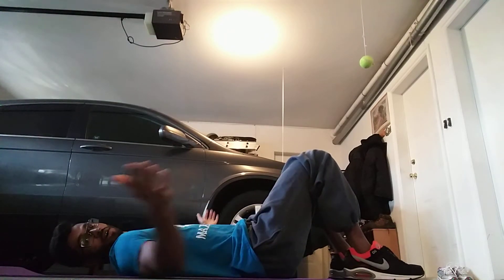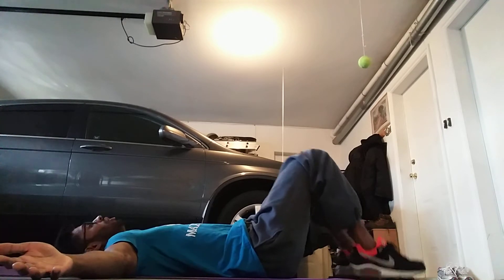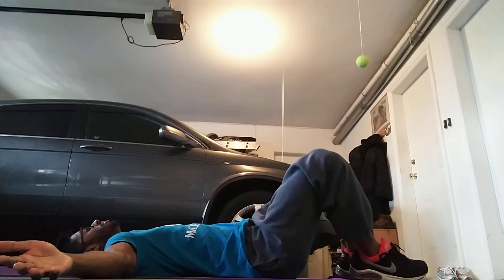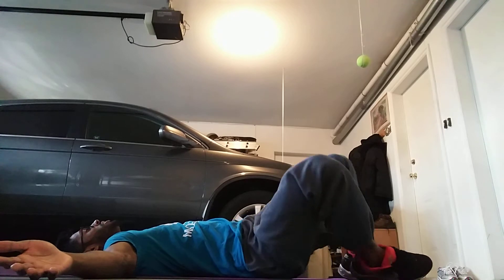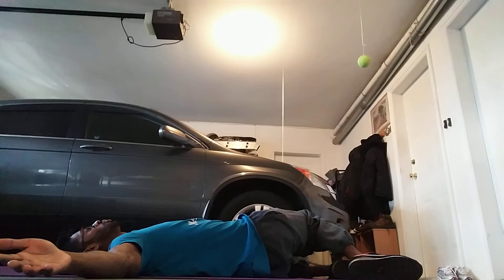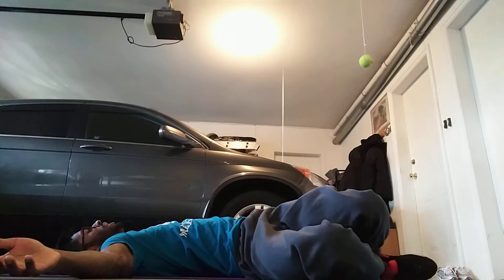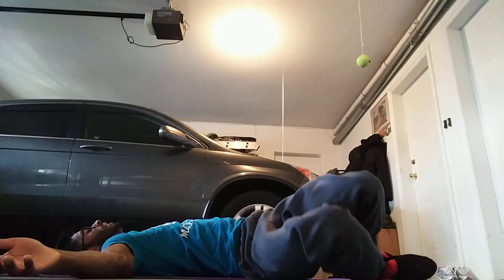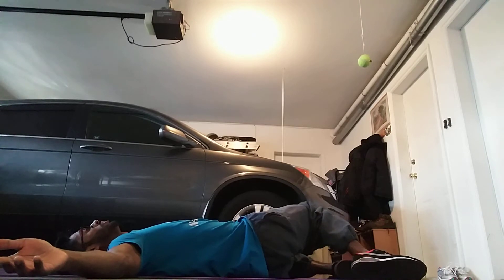Feeling low back pain? Give these exercises a Try!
In this video, clinical exercise physiologist Nick Pratap goes over some basic stretches and mobility drills to address low back pain.

In todays society, low back pain is caused by our lifestyle. Long periods of sitting, bad posture etc.

These exercises should be done most days of the week if not everyday to help alleviate some of your low back pain!